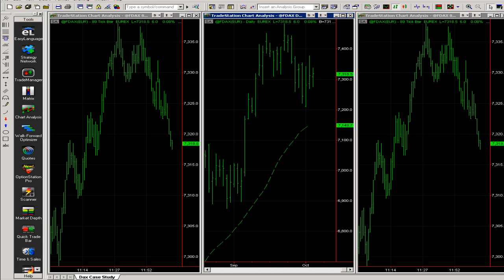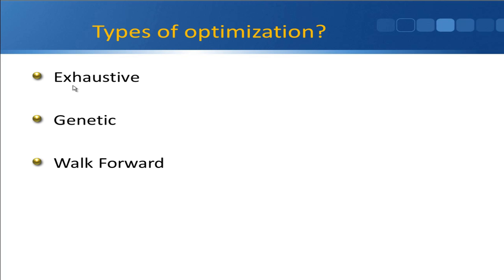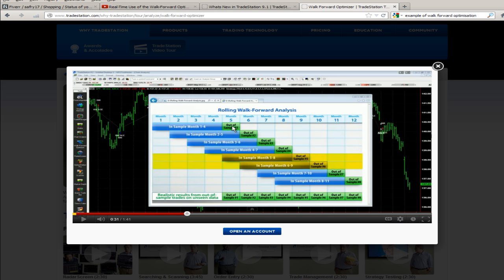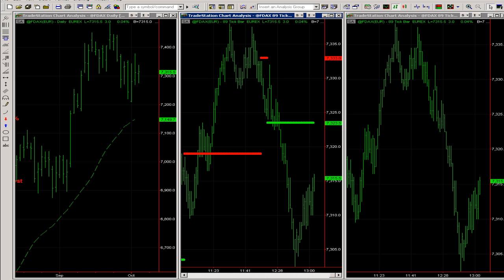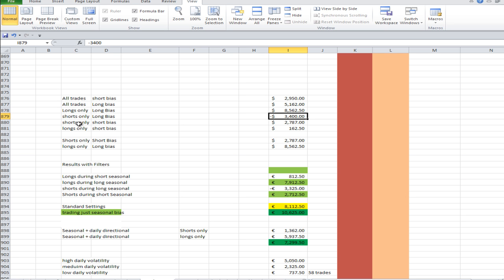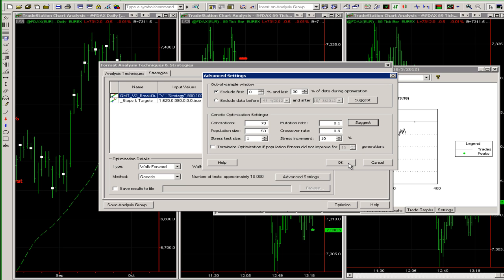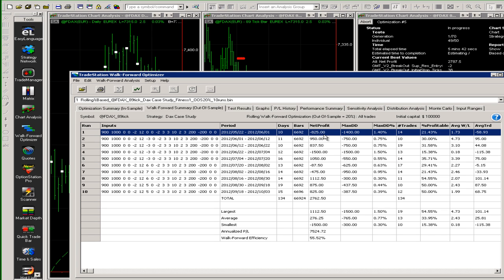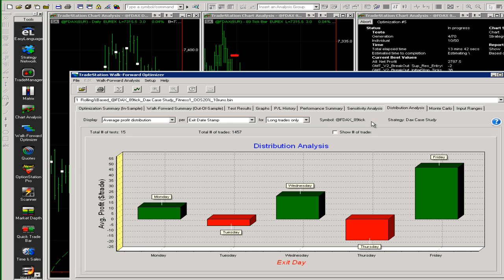Pro Trader Training Walk Forward Optimisation Part 2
Hi Traders,

Our latest training session focuses on walk forward optimisation.  We hope you enjoy the presentation.

Team GMTfutures